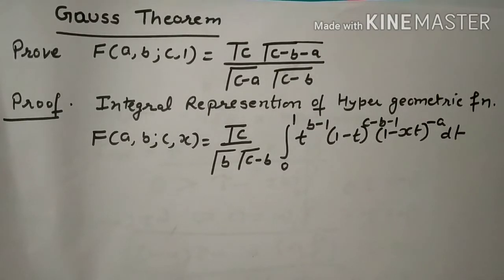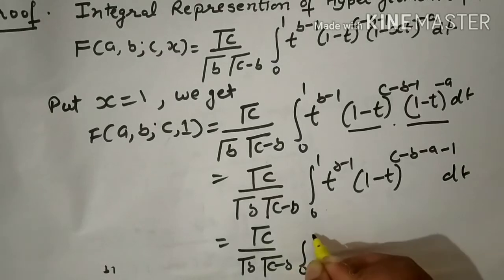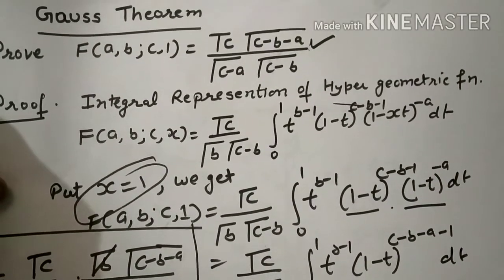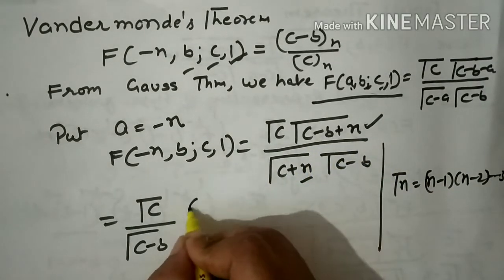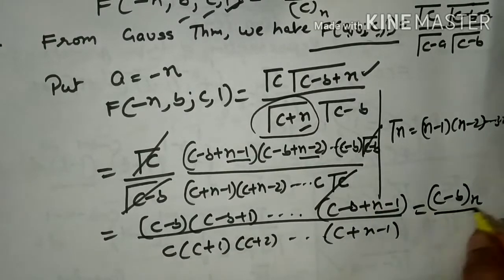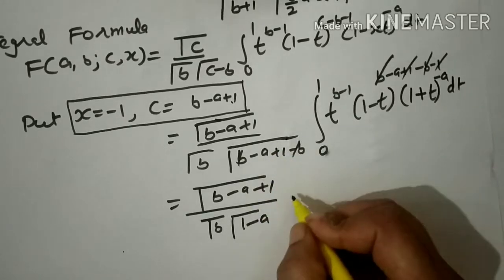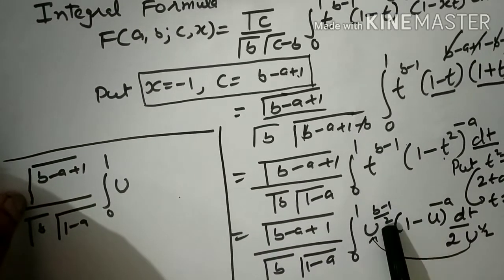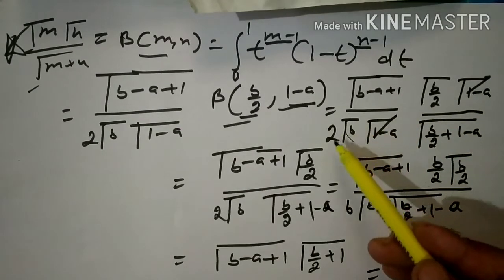Gauss theorem Vandermonde Theorem and Kummer Theorem || Special Functions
MSc(maths) sem 3